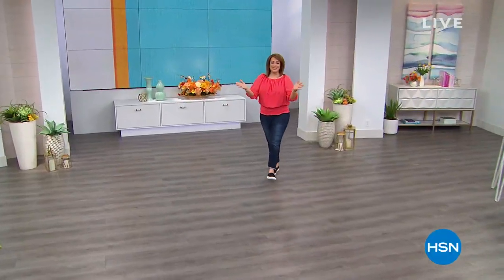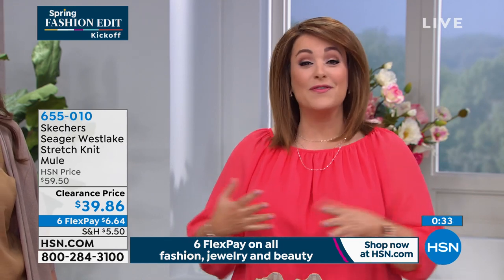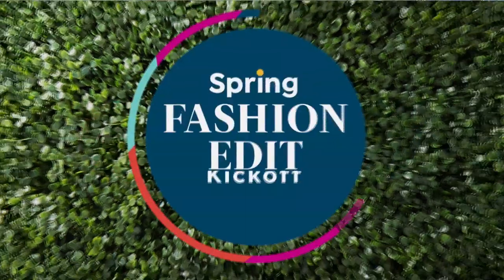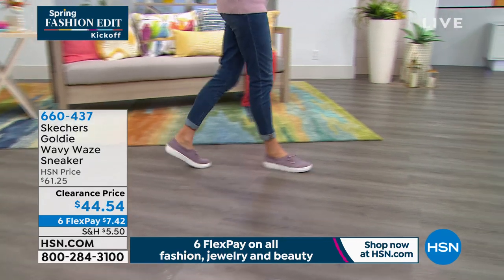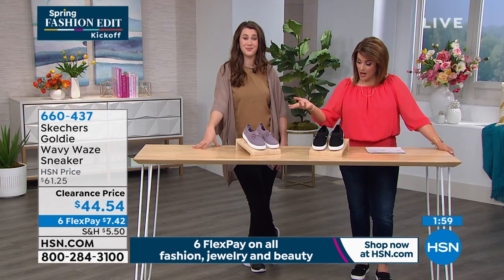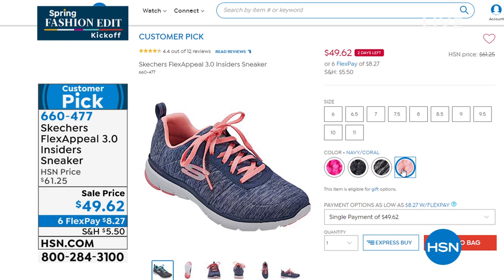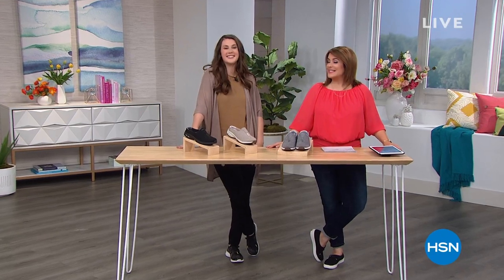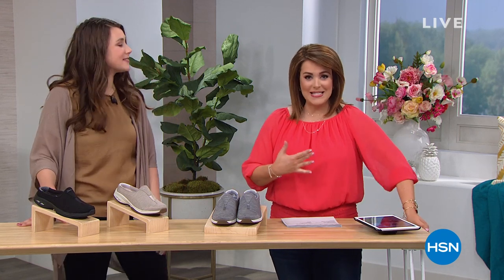HSN | Skechers Footwear 02.20.2020 - 01 PM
Discover an affordable footwear line that is sporty, casual, on trend and right for every lifestyle.